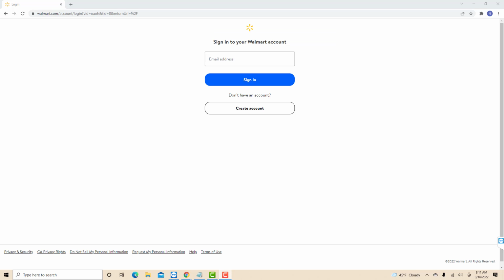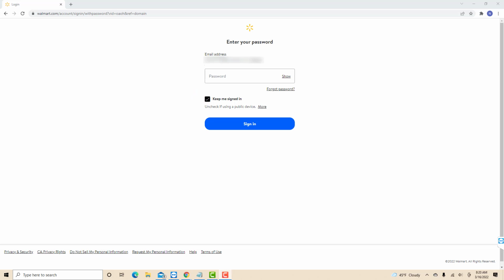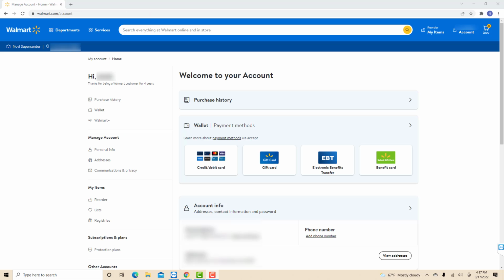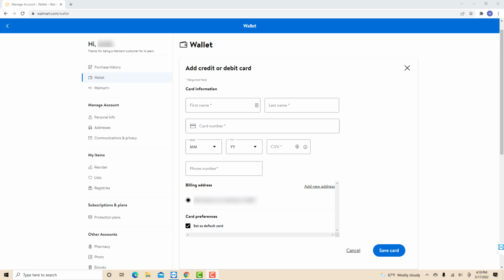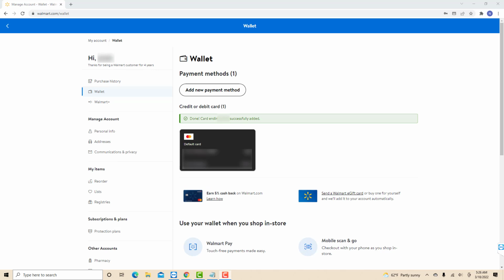How to Add a Payment Method on Walmart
Learn how to add a payment method on Walmart.